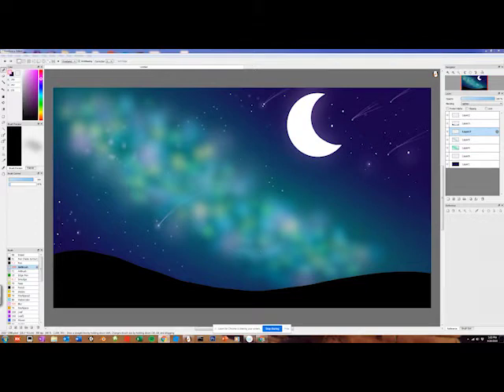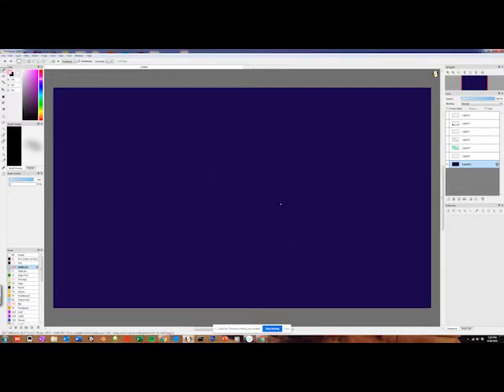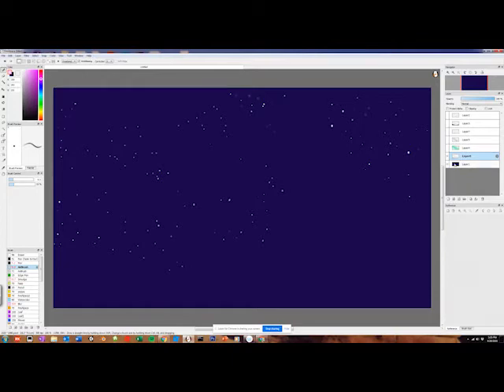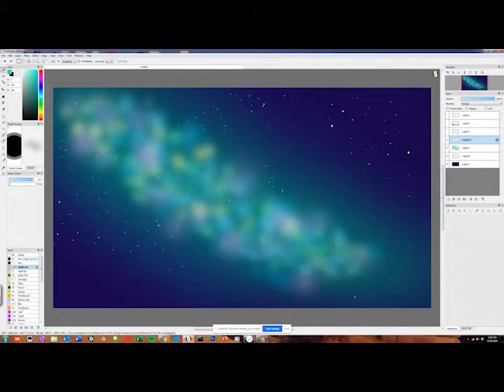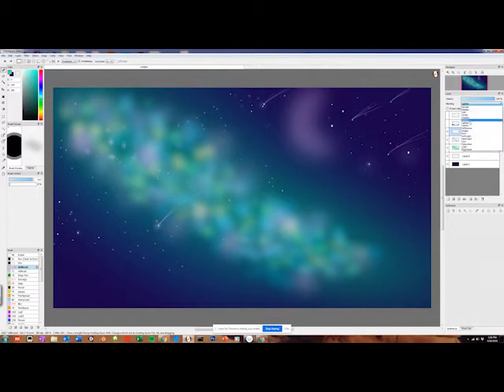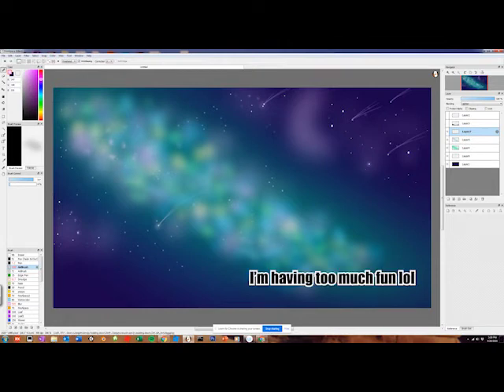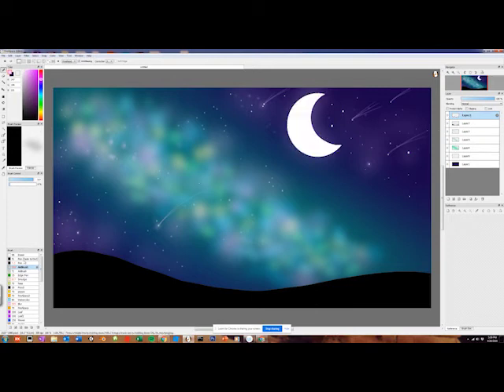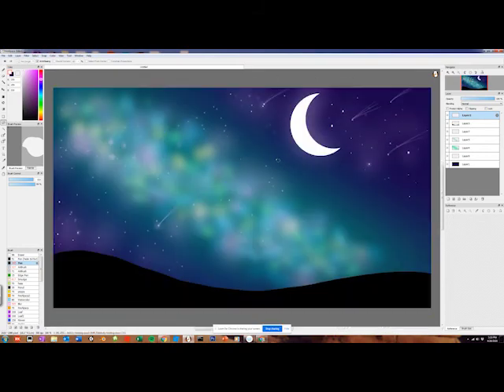Backgrounds: Digital Arts with Sarai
Using Fire Alpaca, Sarai guides you through creating digital backgrounds.